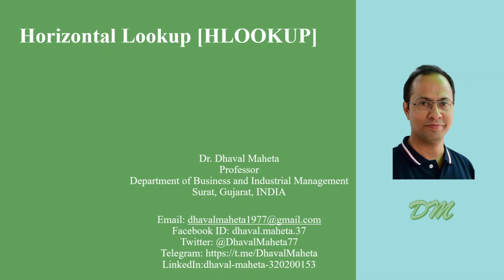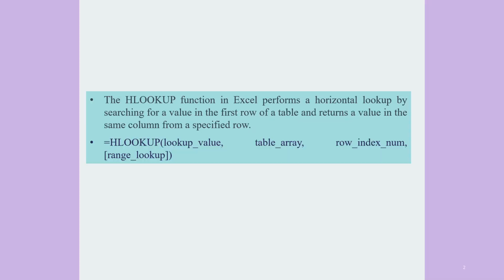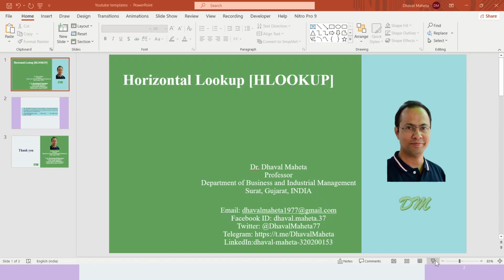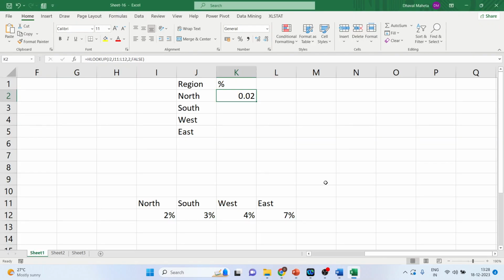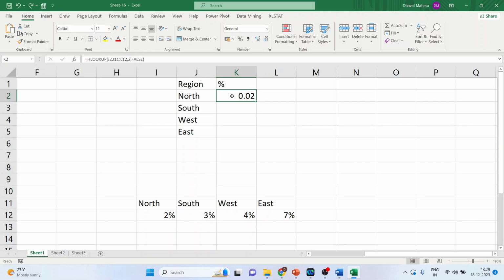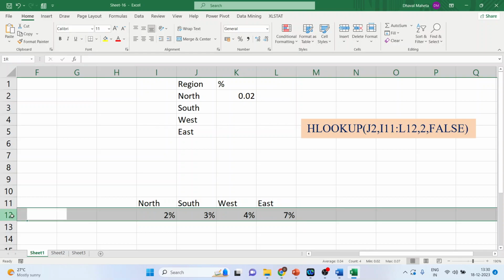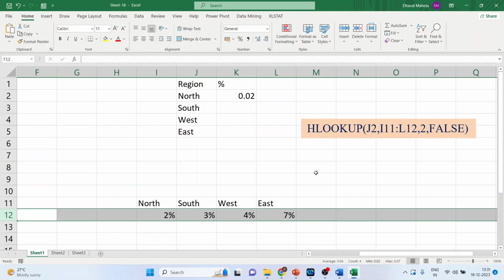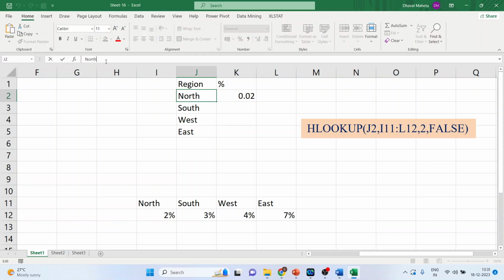41. Horizontal Lookup (HLOOKUP) in Microsoft Excel (MS-Excel) || Dr. Dhaval Maheta